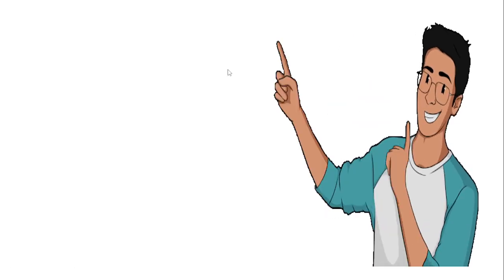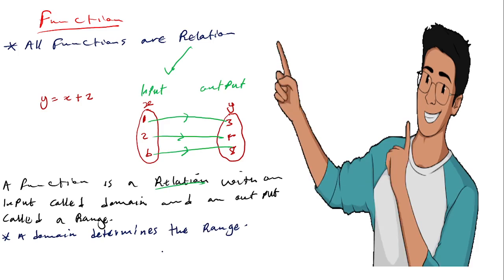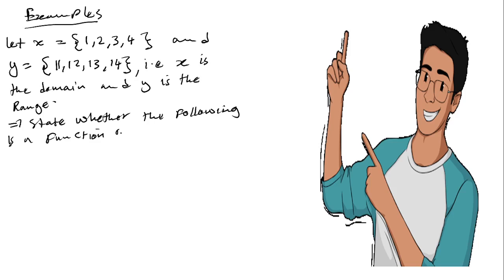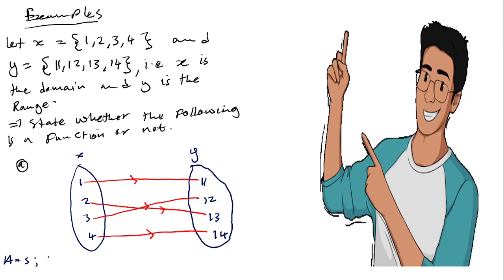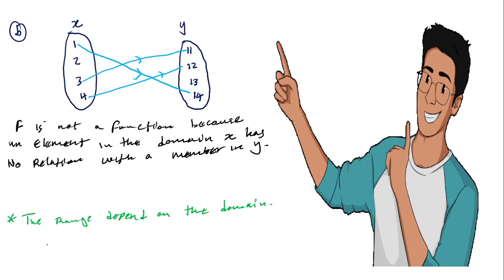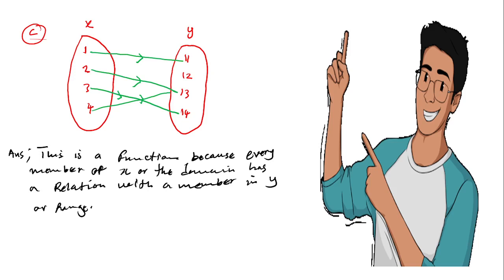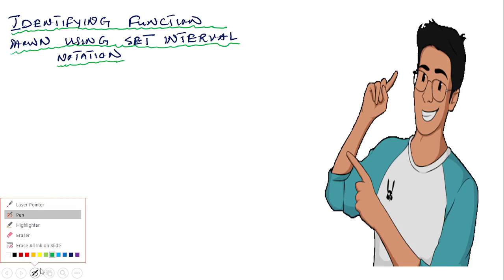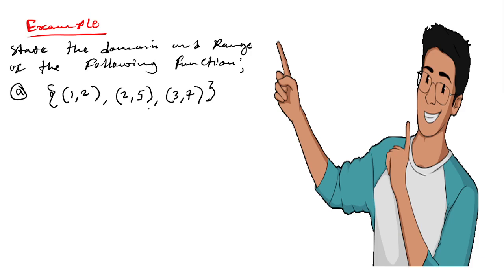FUNCTIONS HOW TO IDENTIFY A FUNCTION BY MAPPING AND SET NOTATION